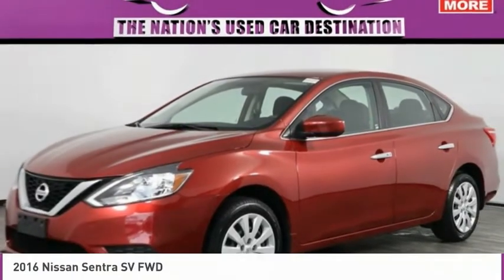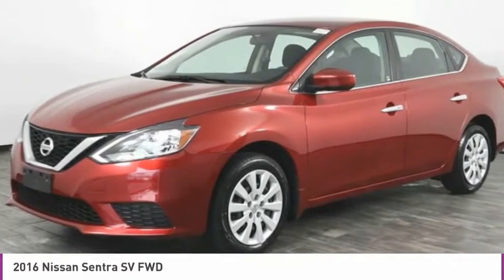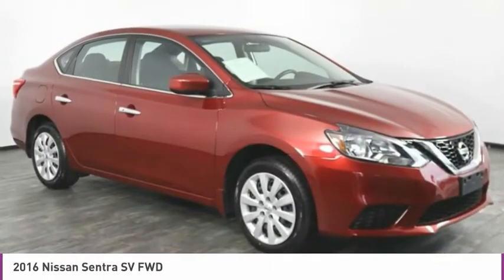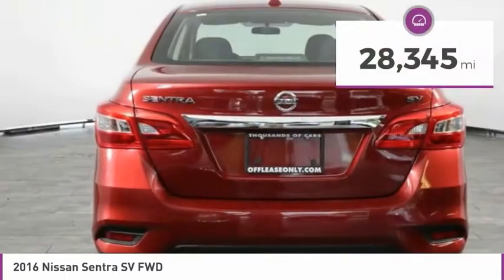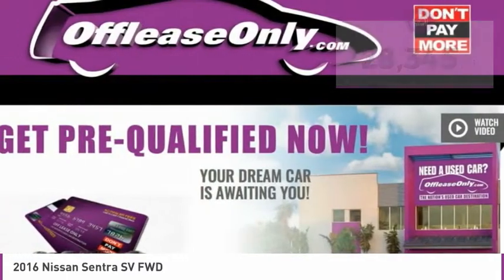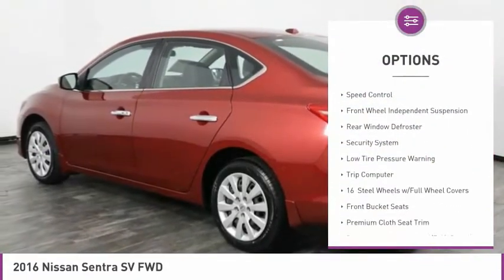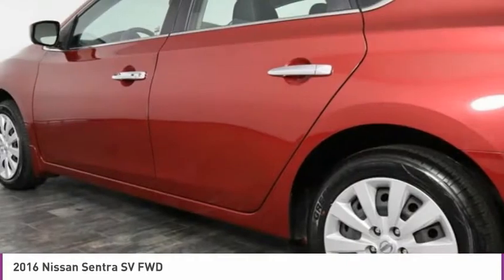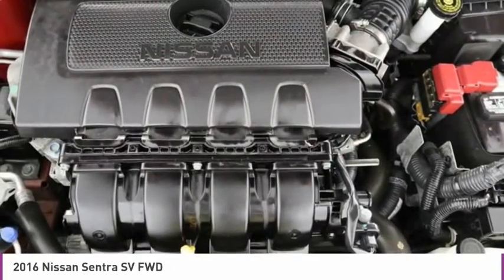2016 Nissan Sentra B297340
2016 NISSAN SENTRA North Lauderdale, FL
Stock# B297340

827 South State Road 7

*Push Button Start | Backup Camera | Premium Cloth Seats | CD | Keyless Entry | Available Satellite *
Save Big; Original Price was $19,855. Confident handling and stand-out style make our One Owner 2016 Nissan Sentra SV Sedan presented in Cayenne Red the intelligent choice! Powered by an impressive 1.8 Liter 4 Cylinder that offers 130hp while connected to a seamless shifting CVT. With this Front Wheel Drive, merely tailor your ride to either Eco, Normal, or Sport mode and get more out of every day with near 38mpg on the open road and an energetic ride that leaves a smile on your face. Check out the firm stance of our Nissan Sentra SV with its dramatic flowing lines, signature grille, chrome trunk lid finisher, and bright boomerang-shaped halogen headlights.
Nissan SV offers Intelligent Key with push-button start, an advanced drive assist display, a 6-way adjustable driver's seat on premium cloth, illuminated steering wheel mounted controls, power windows with one-touch up/down, and 60/40 split fold-down rear seats are nice conveniences. Stay in touch thanks to Nissan Connect with mobile apps and a color display while enjoying available satellite radio, streaming audio via Bluetooth, and Siri Eyes Free.
A Top Safety Pick, your Nissan Sentra provides priceless peace of mind with its advanced airbag system, an anti-lock braking system with G-sensor, backup camera, vehicle dynamic control, traction control, and a tire pressure monitoring system. Great on the road and easy on your wallet, our Sentra helps you elevate your style and maximize your day!